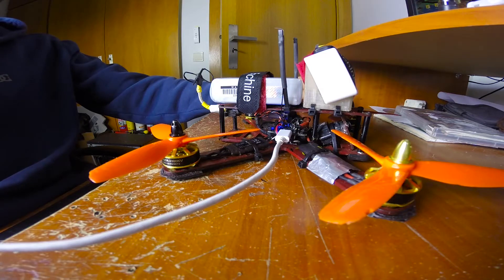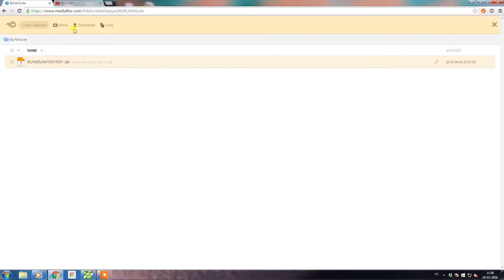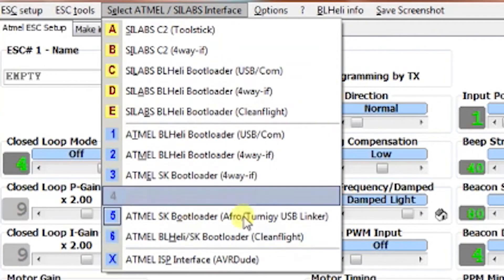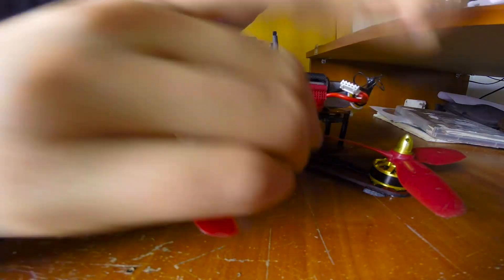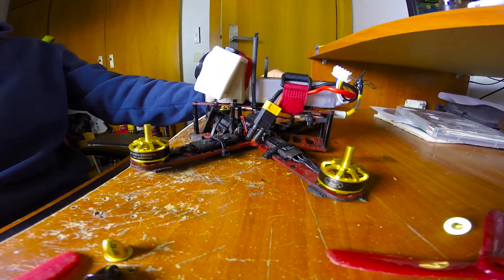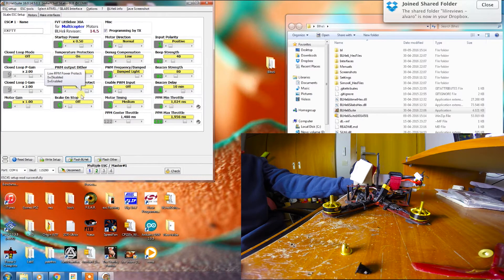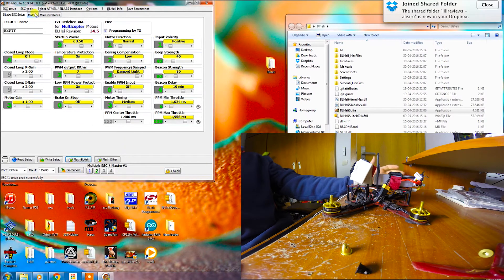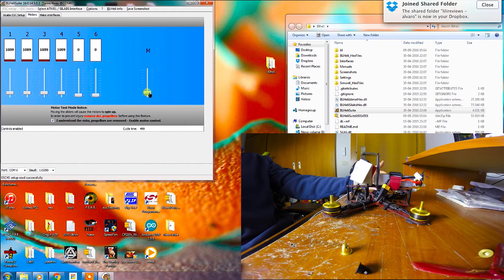Flashing Blheli with Naze32 | Dreamy Tutorial